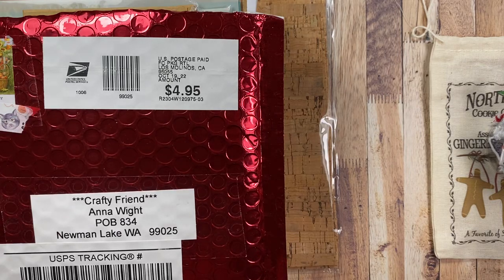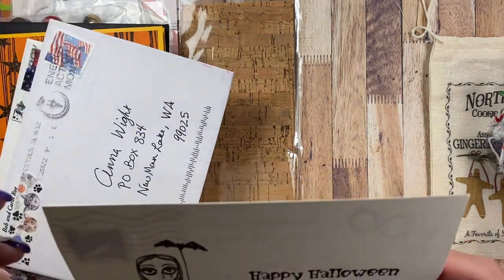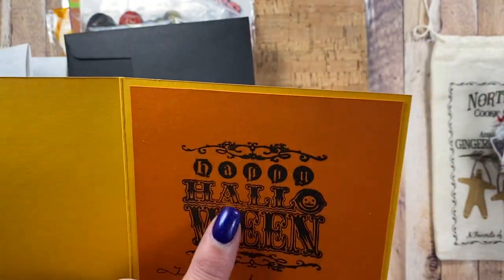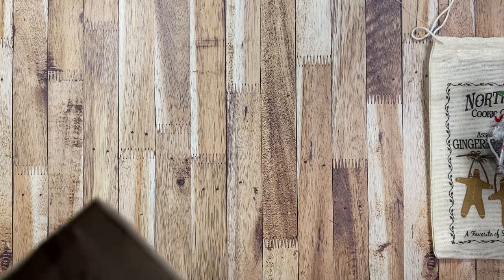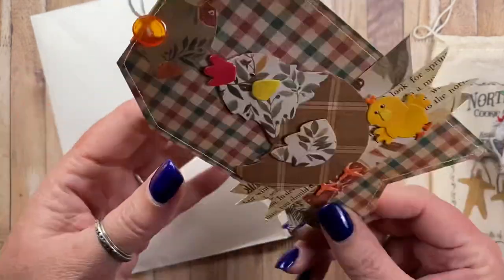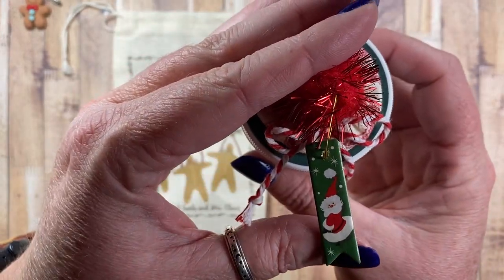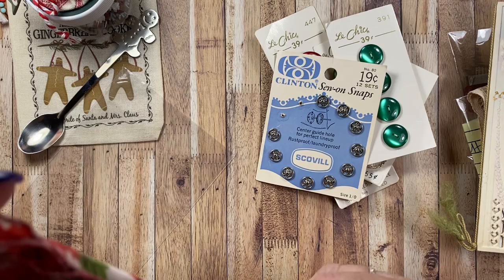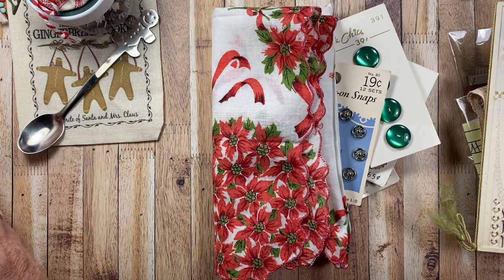Happy Mail! Feelin’ the Love ❤️🎃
Thank you, ladies, for the wonderful cards and goodies!! ❤️❤️❤️